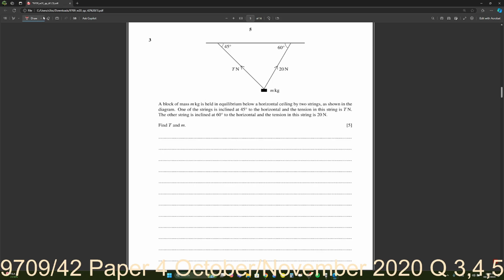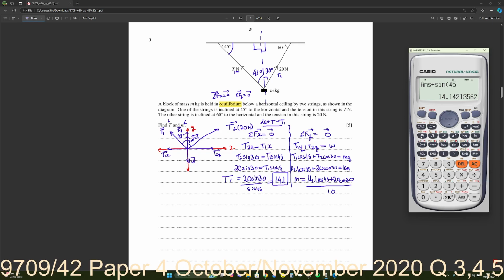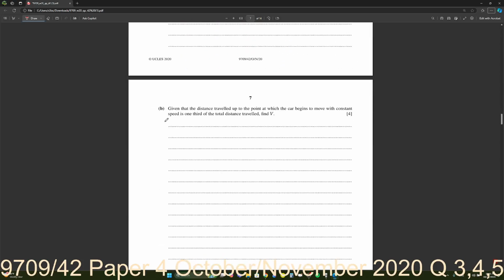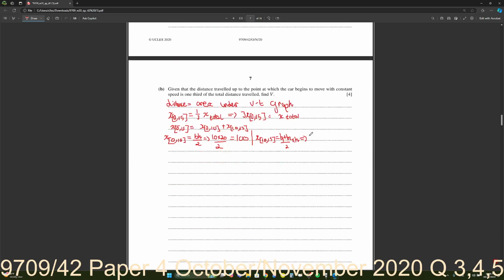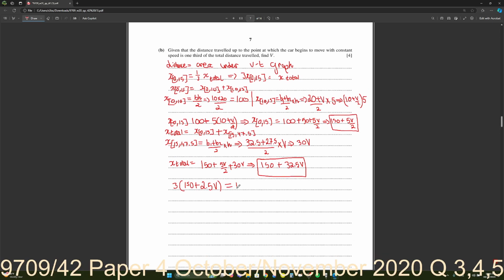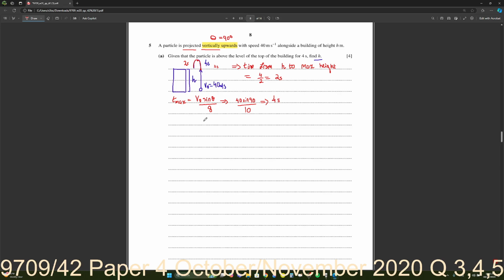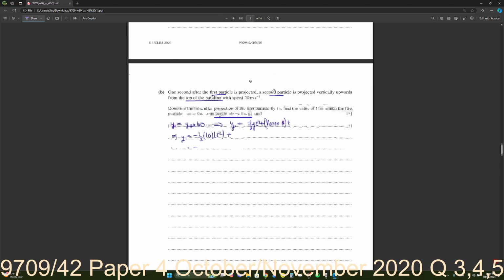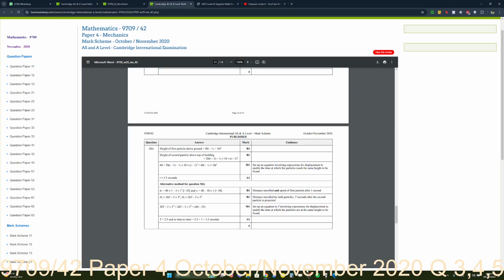9709/42 AS Mechanics October/November 2020 [Q3,4,5]